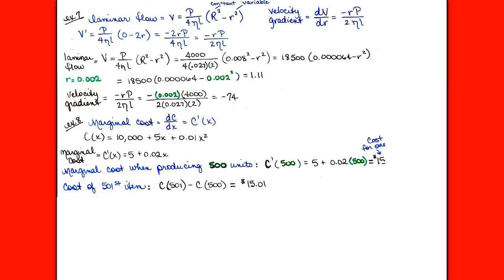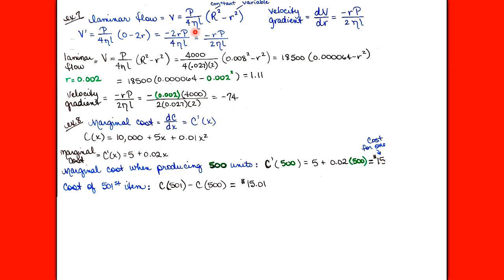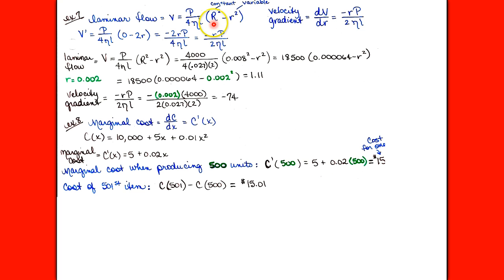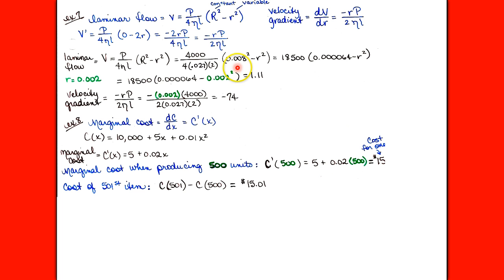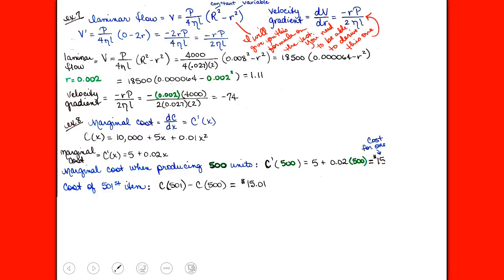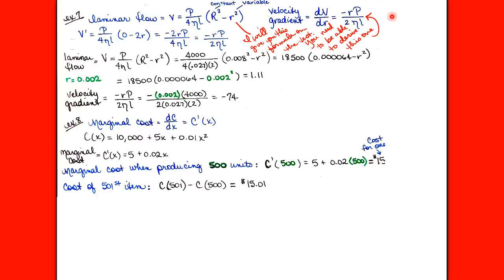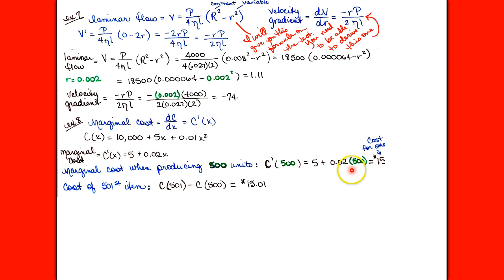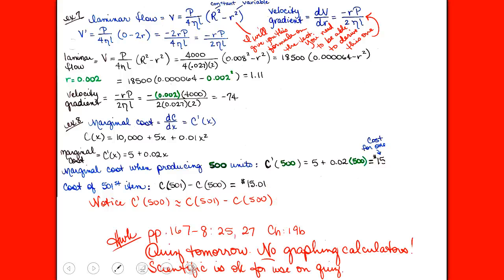AP Calc 3.4b Applications of Derivative in Scieience